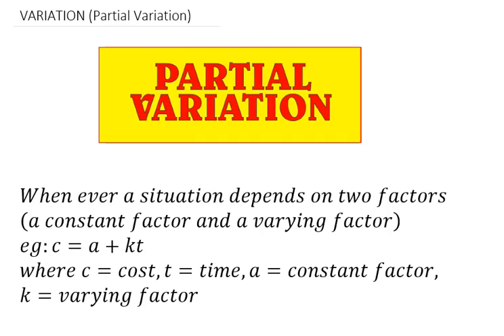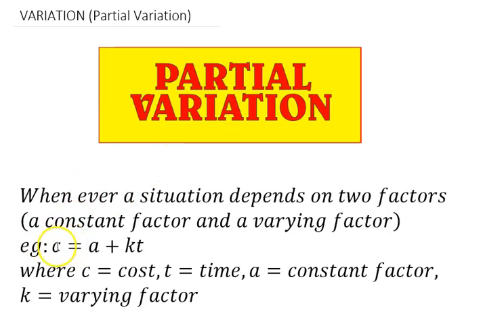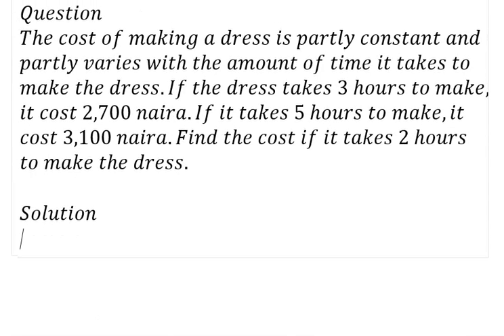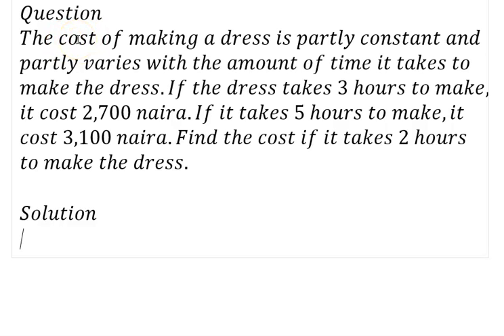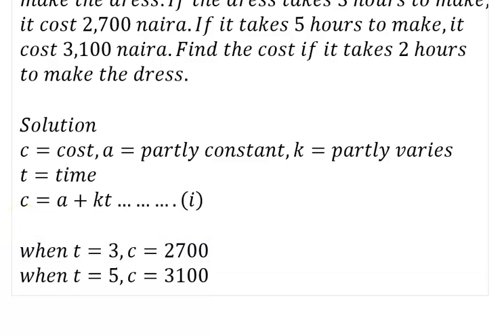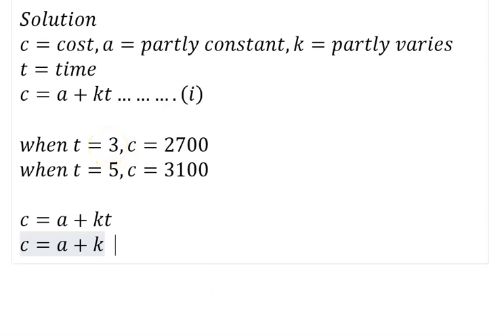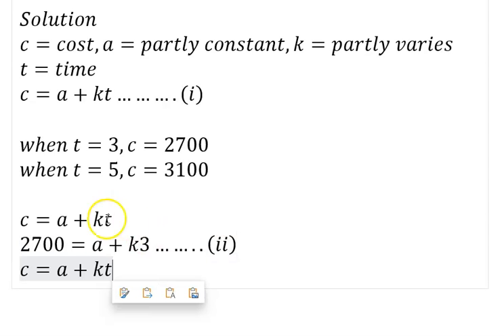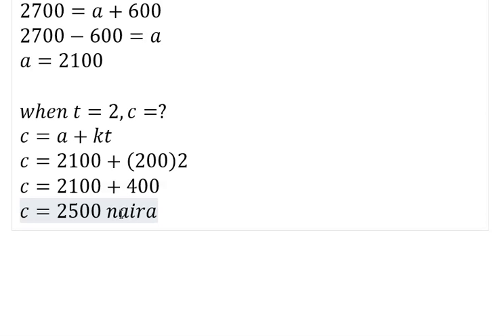HOW TO SOLVE PARTIAL VARIATION. my simple maths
UNDERSTANDING THE BASICS BEHIND PARTIAL VARIATION. my simple maths